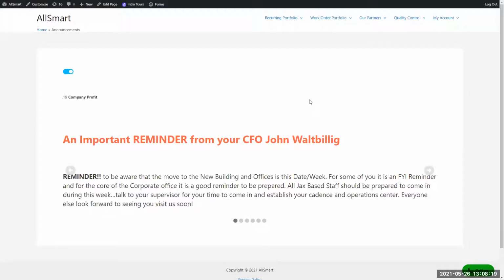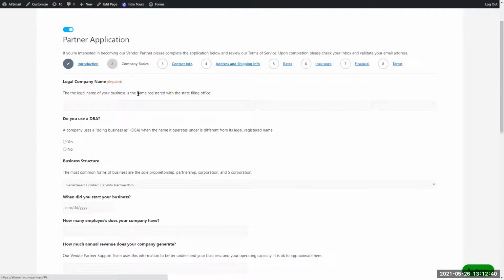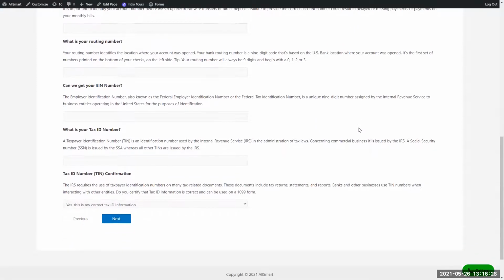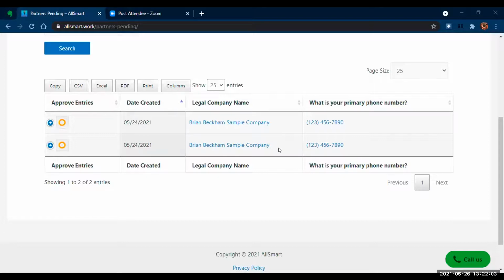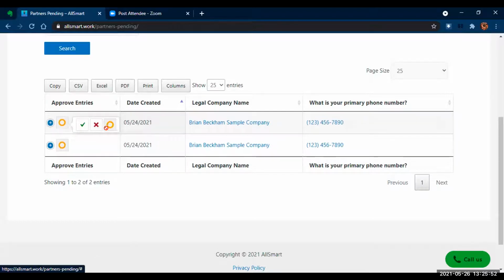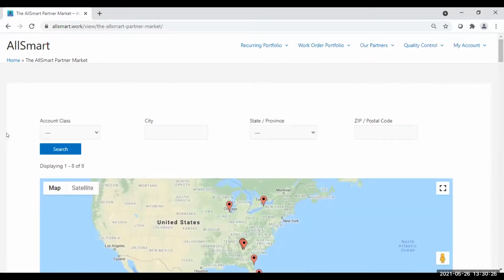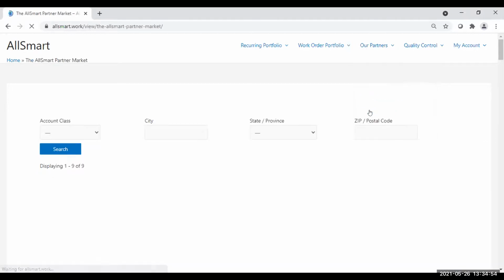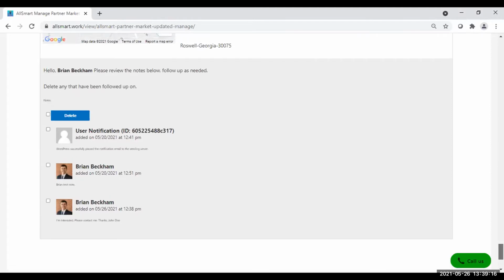AllSmart Training Session 3